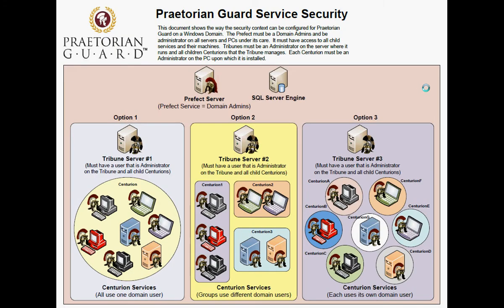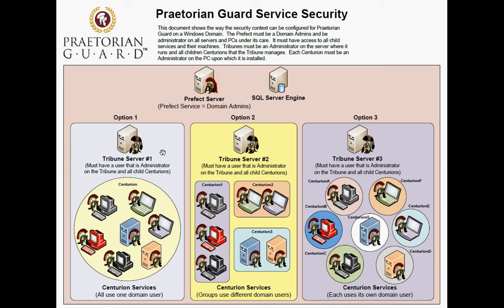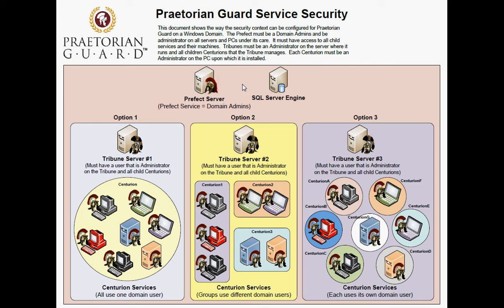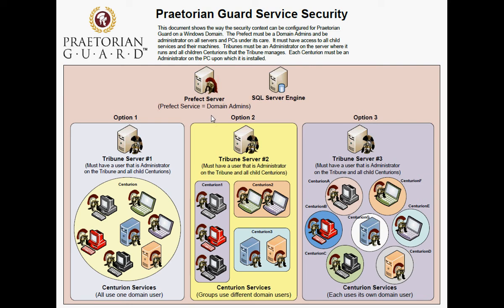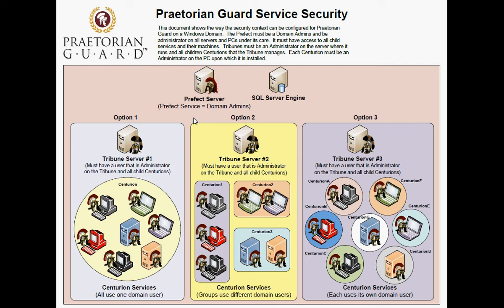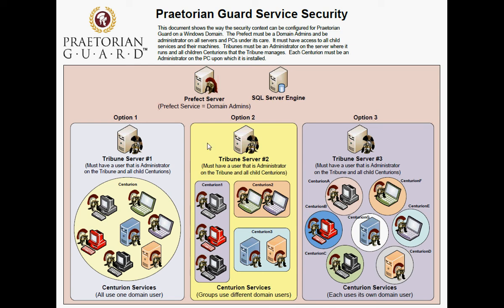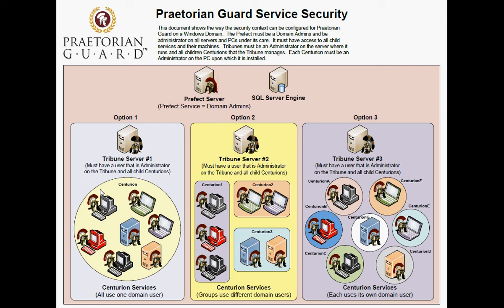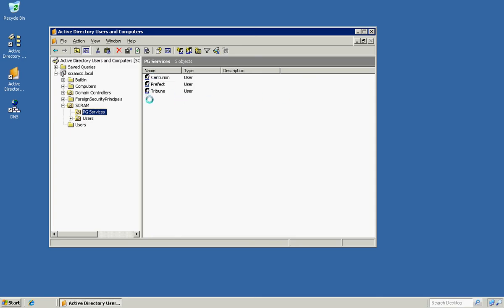Praetorian Guard Security 101 for Windows Domains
Learn the basics required for security in installing and configuring Praetorian Guard on a Windows Domain.